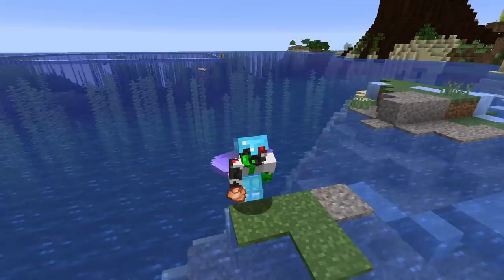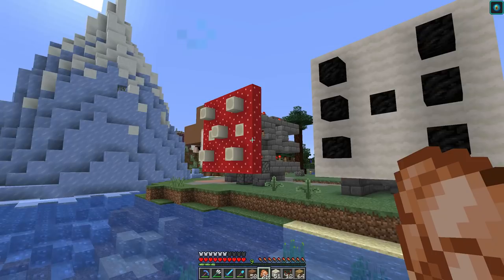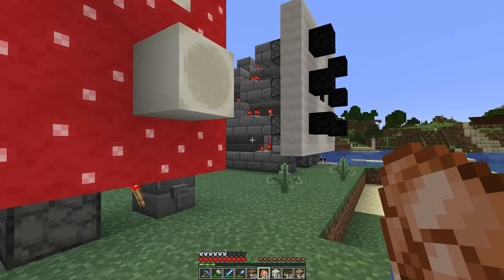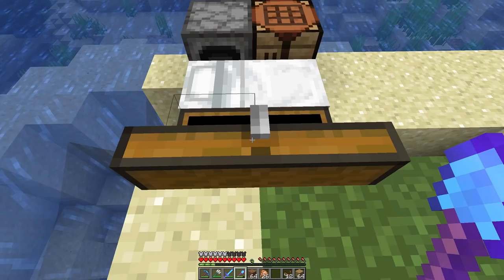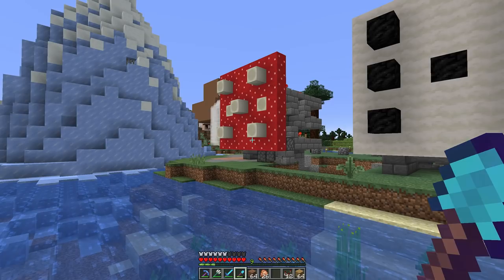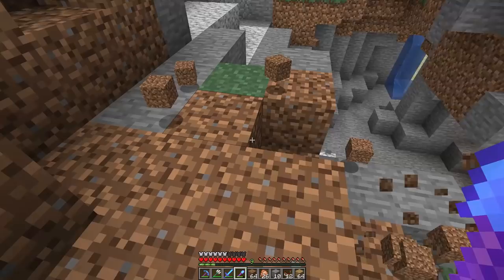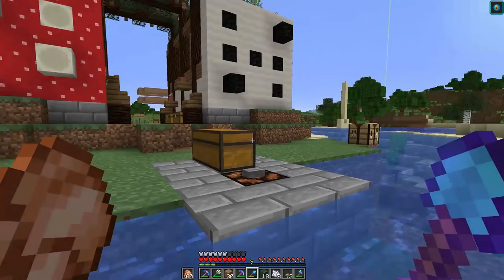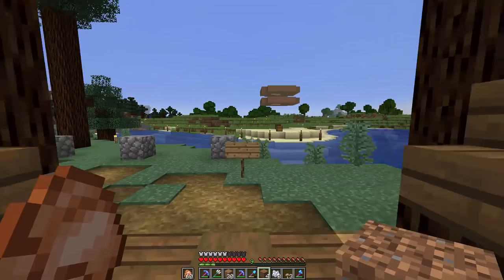Hermitcraft VI - Working Dice Game Mushroom Shop Thingy! - Let's play Minecraft 1.13 - Episode 26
Hermitcraft Season six is here and its time to play the Update Aquatic for Minecraft 1.13!